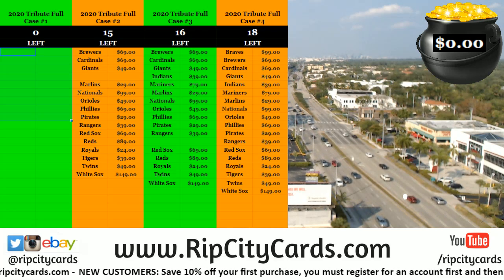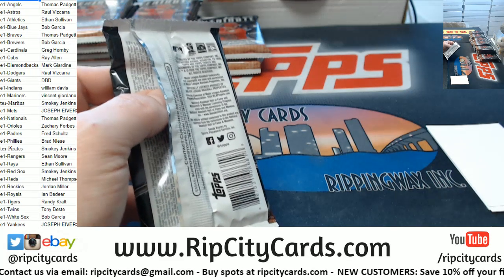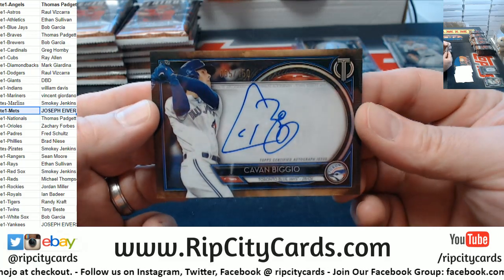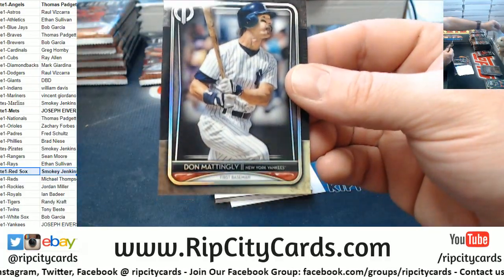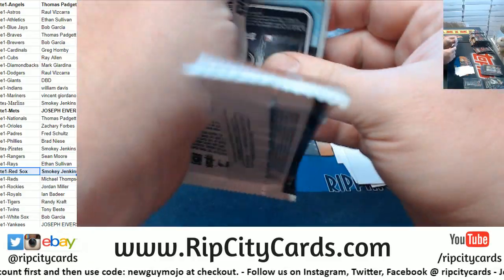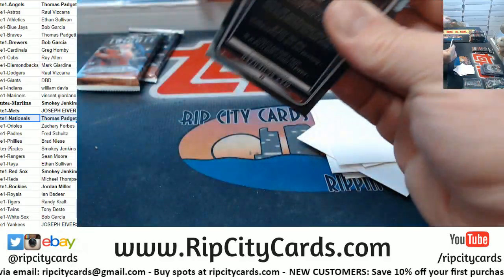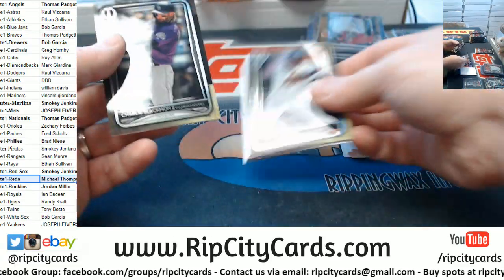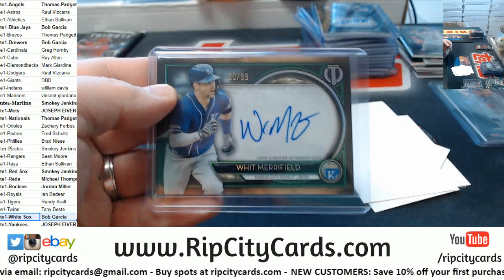2020 Topps Tribute Baseball Full Case #1